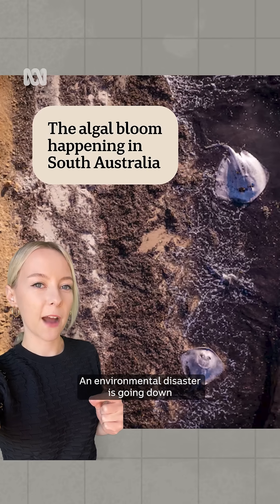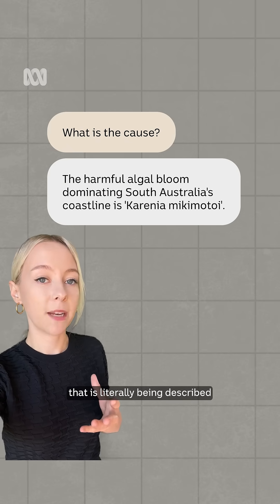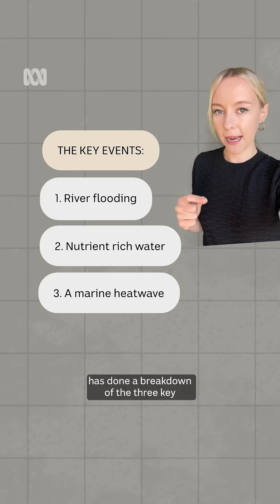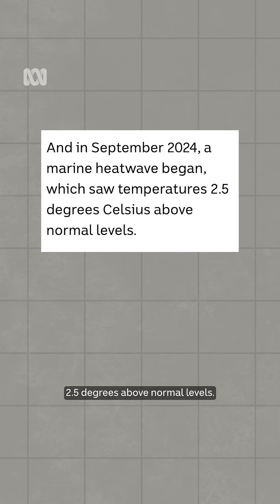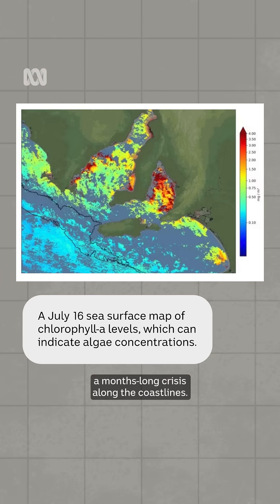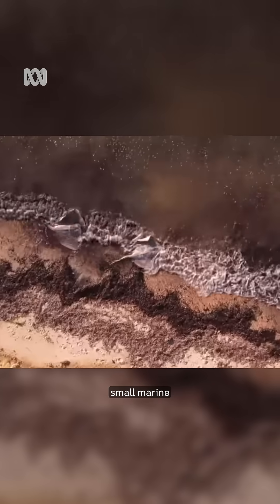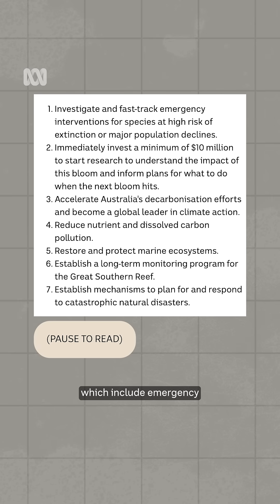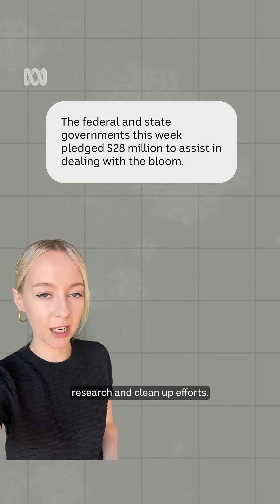The algal bloom happening in South Australia | ABC NEWS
What is happening with South Australia's toxic algal bloom?
Authorities and scientists say climate change has been a key driver in the disaster and warn the bloom is unlikely to go away anytime soon.

🗞️ You can read the full story by Jessica Haynes on the ABC News app and website.